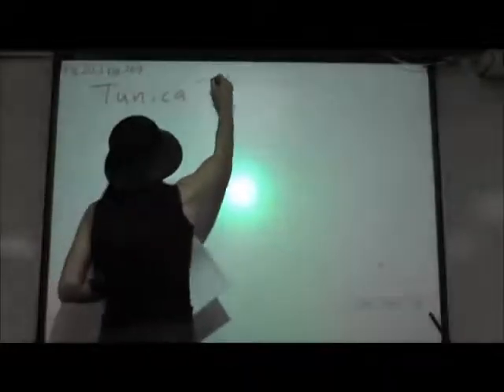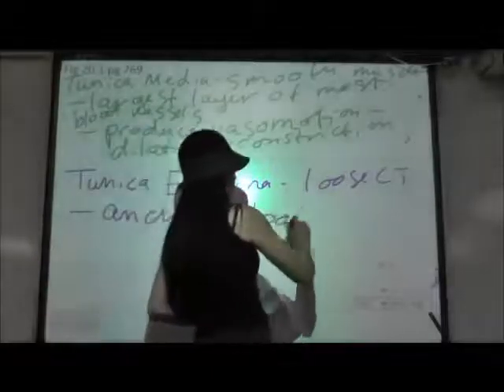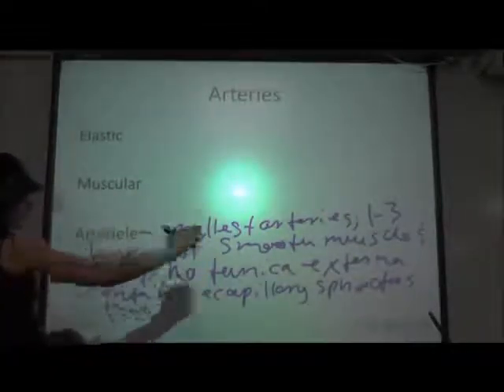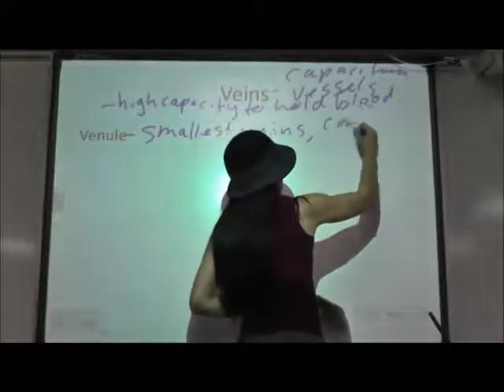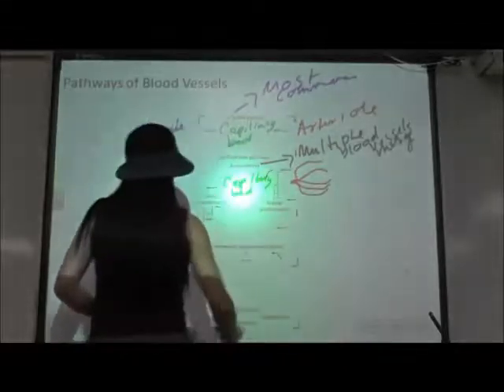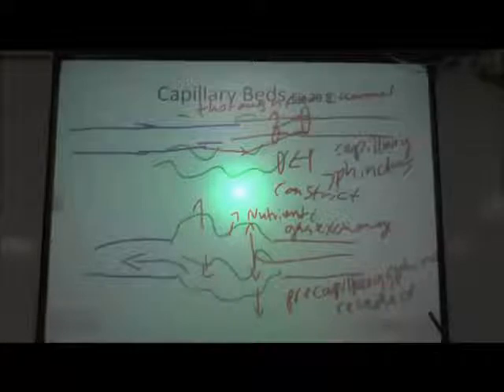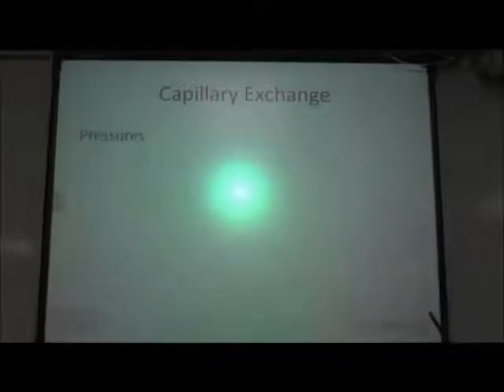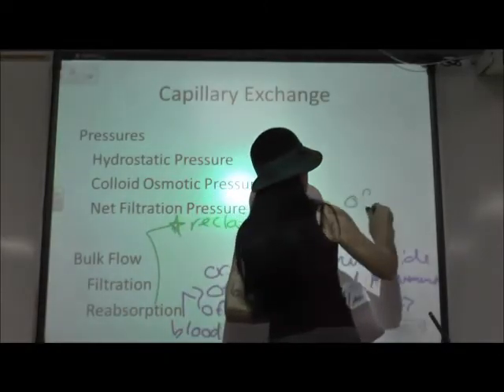Blood Vessels Part 1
The anatomy of blood vessels and an introduction to the physiology of blood vessels.